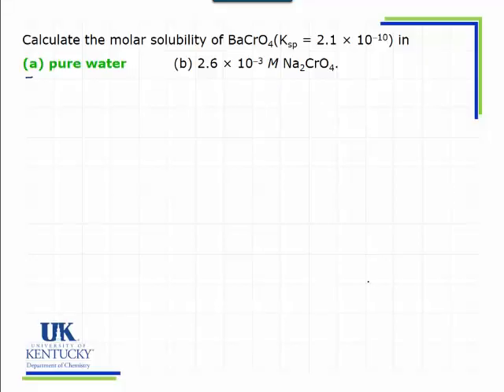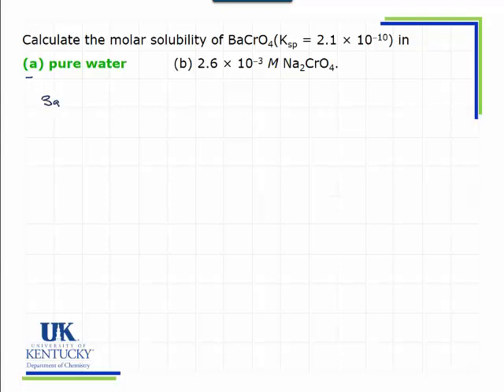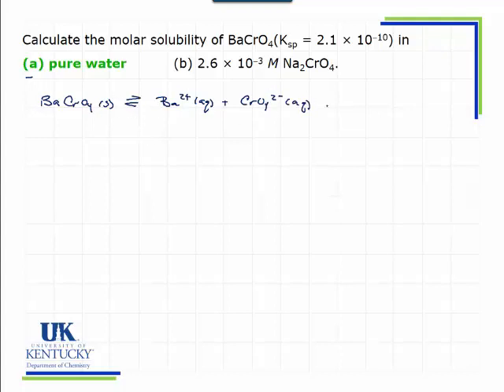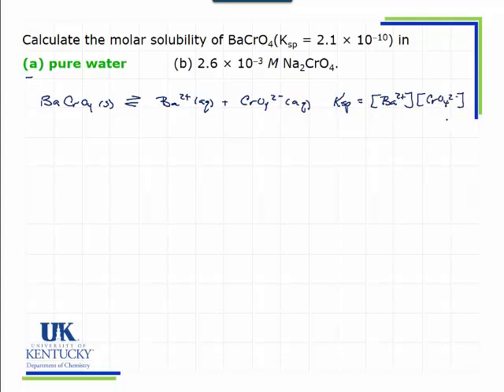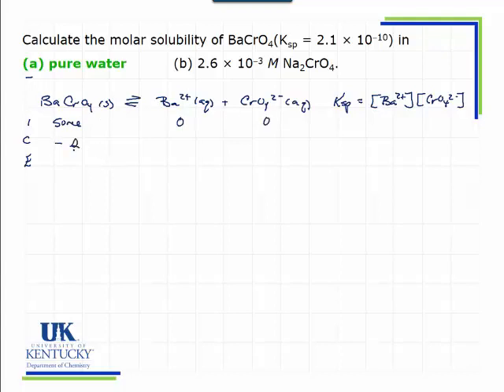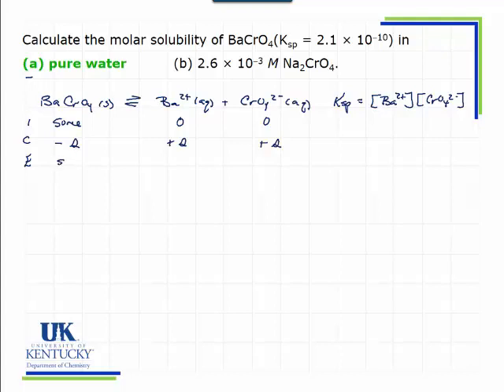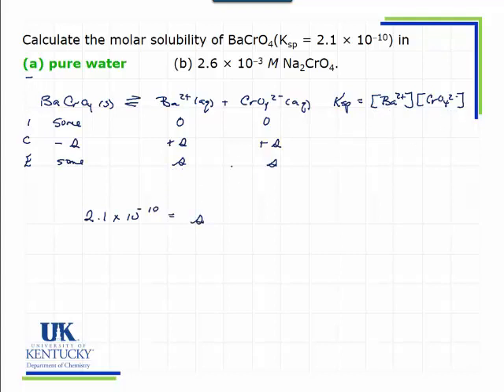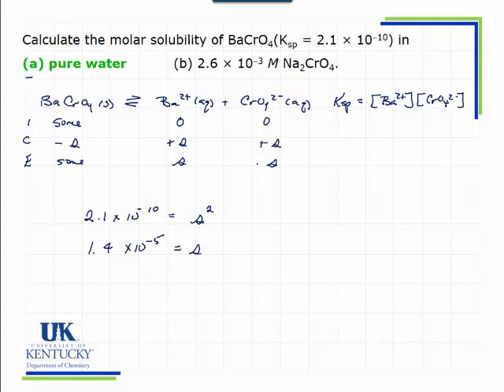Molar Solubility of BaCrO4 (Part A)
An example of how to calculate the molar solubility of an insoluble salt in water.